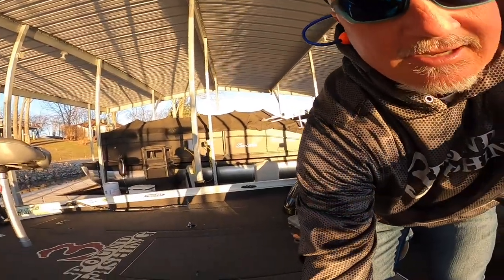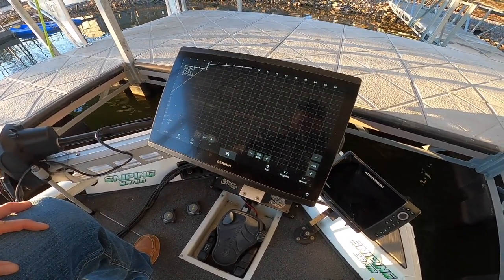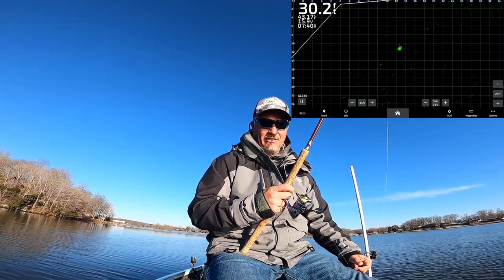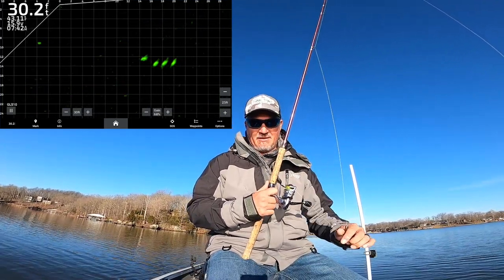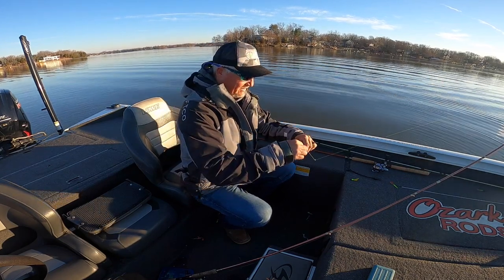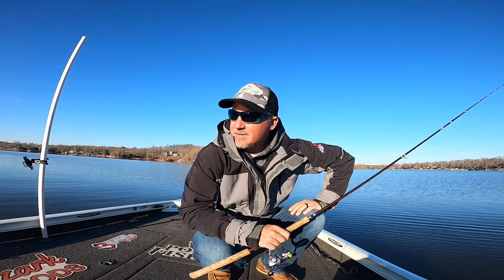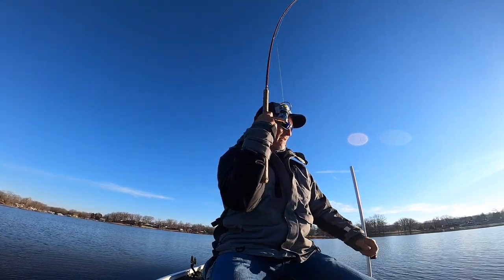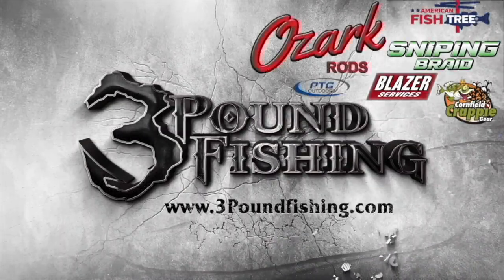MUDDY WATER DELIGHT